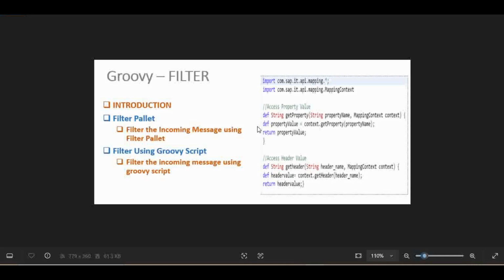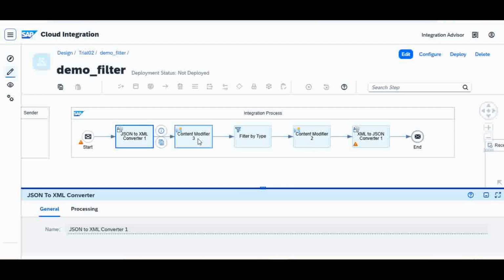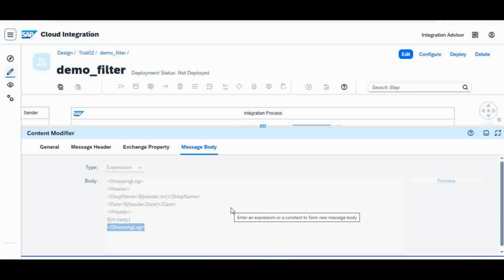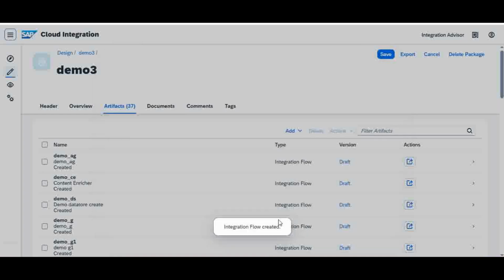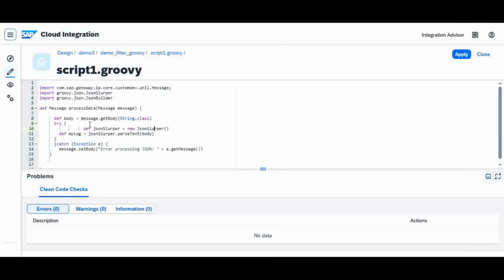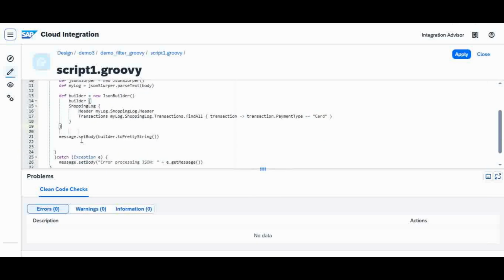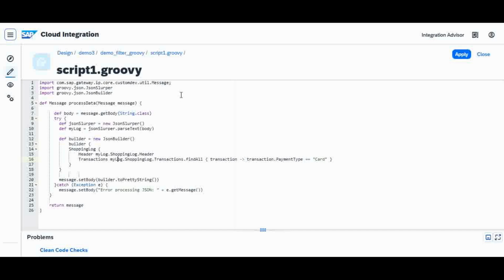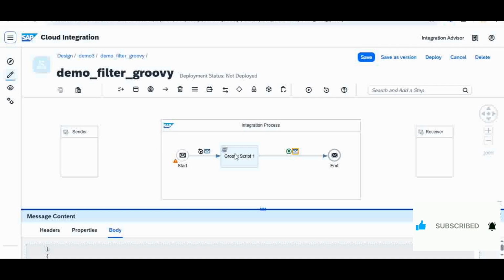SAP CPI Groovy Filter | How to Filter Incoming Payload Messages with Groovy | Step-by-Step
Learn how to efficiently filter incoming payload messages using Groovy scripting! In this hands-on tutorial, I’ll walk you through the exact steps to extract, filter, and process payload data with precision. Whether you're working with APIs, integration tools like MuleSoft or SAP CPI, or just diving into Groovy, this guide will help you write cleaner, smarter scripts.

What You’ll Learn - Basics of filtering payloads using Groovy